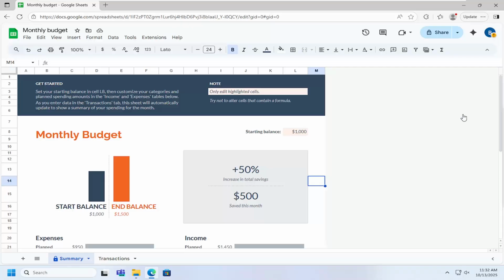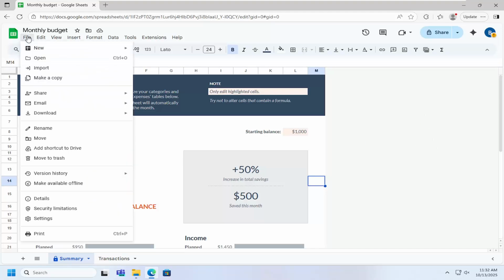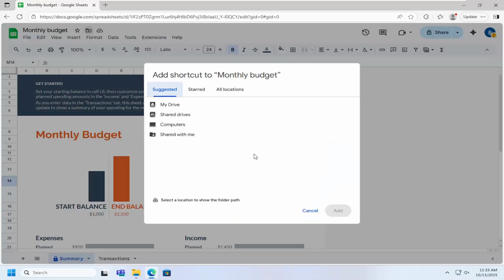How To Add Shortcut in Google Drive [Tutorial]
Adding shortcuts in Google Drive helps users quickly access frequently used files and folders without duplicating content. This tutorial explains how to create shortcuts within Google Drive, making navigation faster and more efficient. Whether you want to organize your workspace or share important documents with easy access, using shortcuts streamlines your workflow. The video is perfect for users looking to enhance their Google Drive productivity and file management.

This tutorial walks users through the process of creating shortcuts for files and folders in Google Drive, highlighting how shortcuts can save time and reduce clutter. It also covers best practices for naming and organizing shortcuts to maintain a clean digital workspace. Whether you are a student, professional, or casual user, this guide provides clear steps to enhance your file management efficiency. The video helps users make Google Drive navigation smoother and more intuitive.